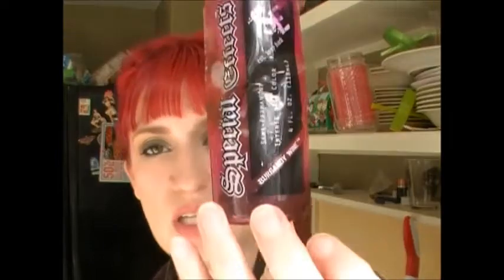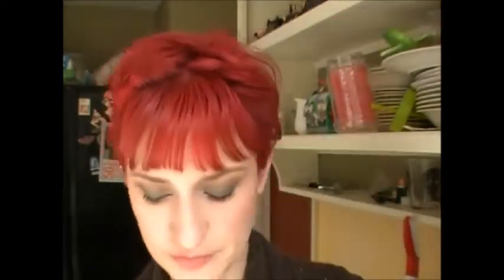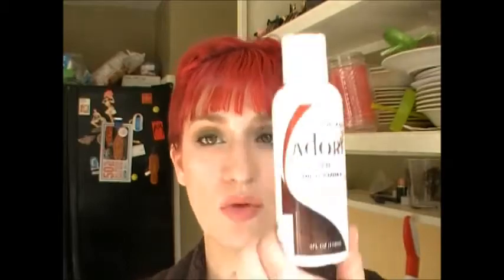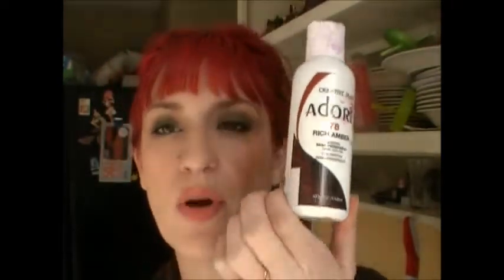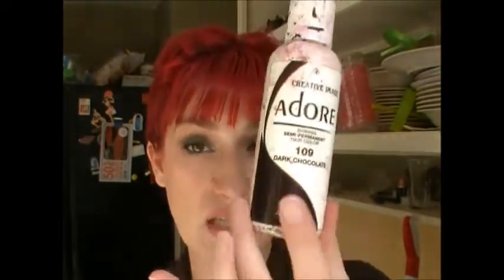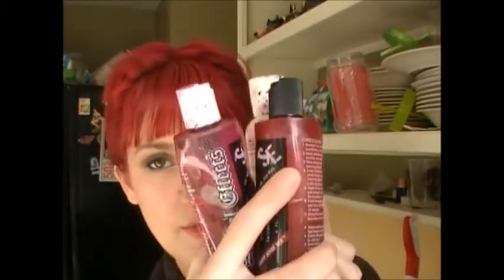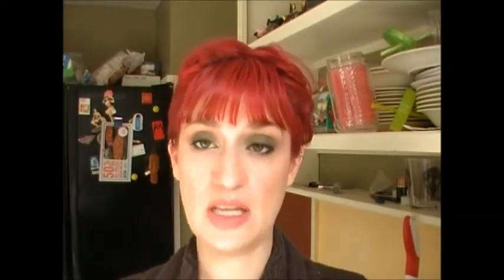How I got my new red hair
colors used
special effects candy apple red
special effects burgundy wine
adore rich amber
adore dark chocolate
my info
facebook dnbsdizzy
instagram dizzymakuepgirl
twitter dizzymakepgirl
pinterest dizzymakeupgirl